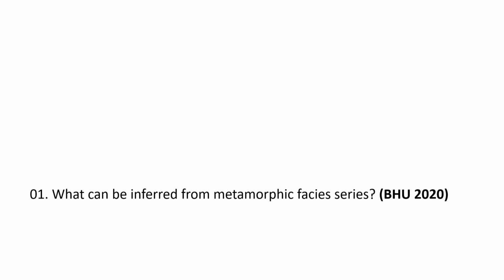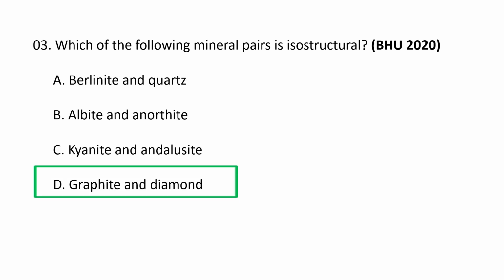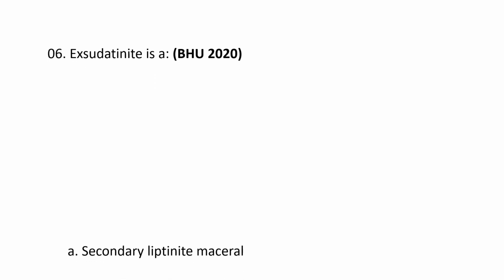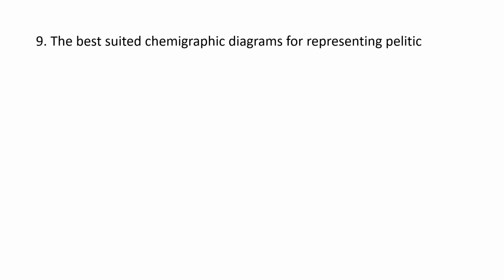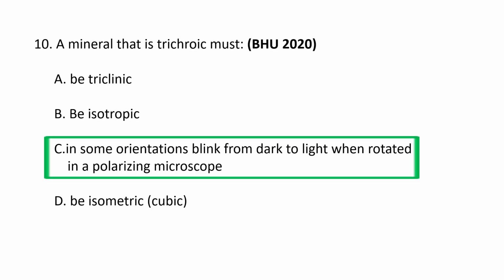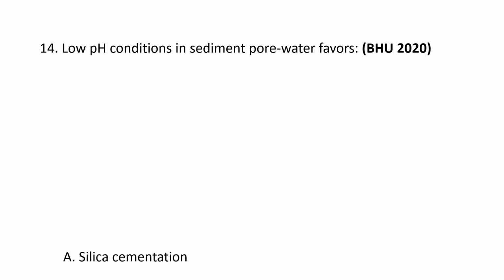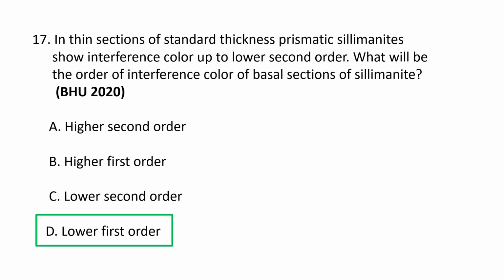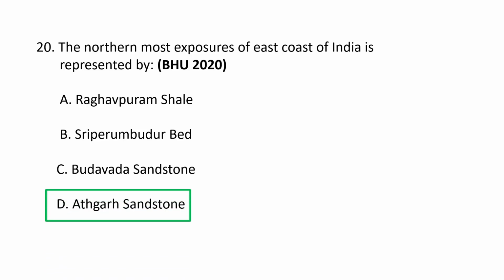BHU 2020 Set 1